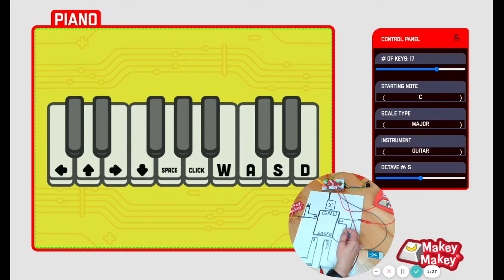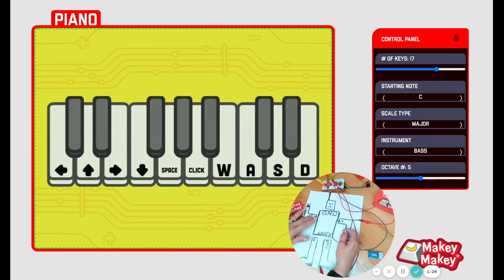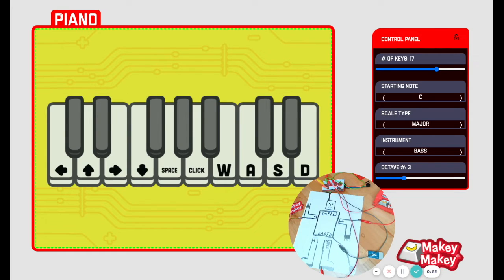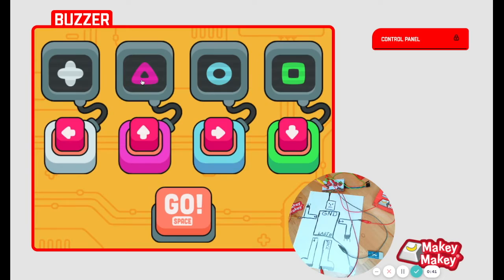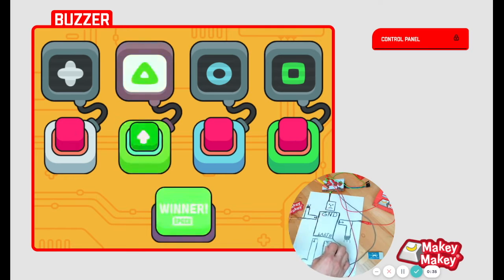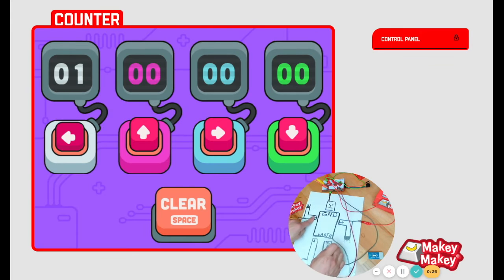Lots of fun and free MakeyMakey apps!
Check out all of our FREE plug-and-play web apps for MakeyMakey! What will you invent?